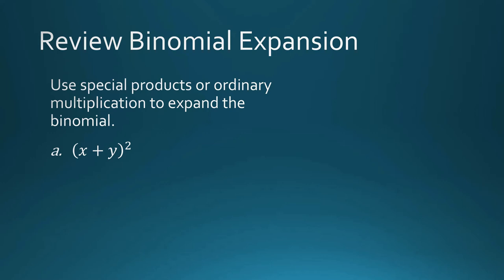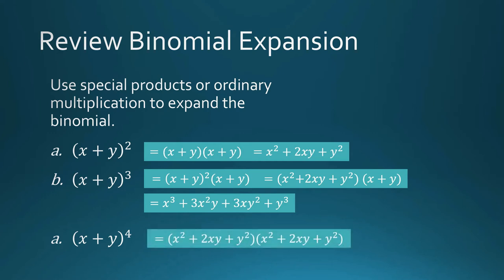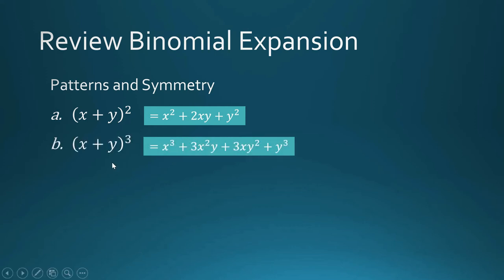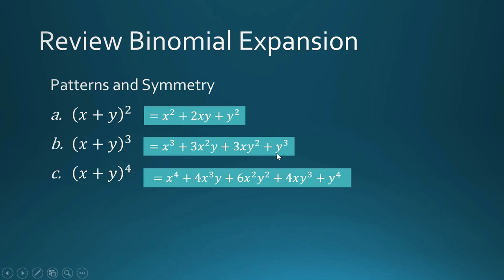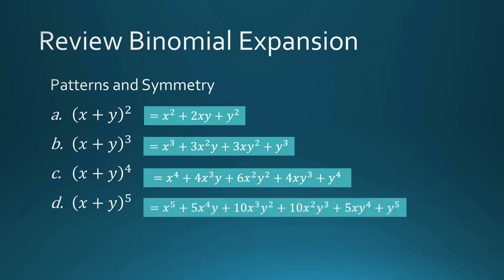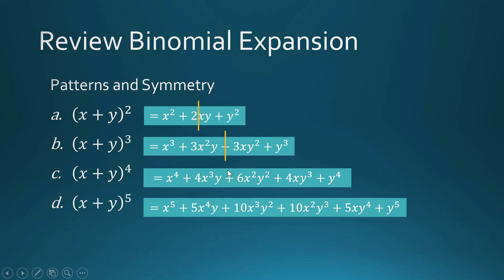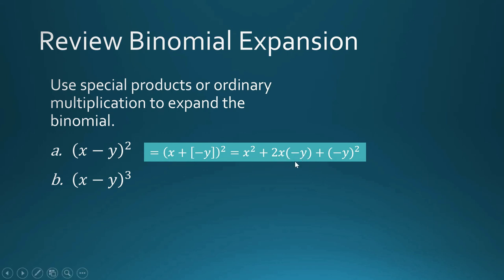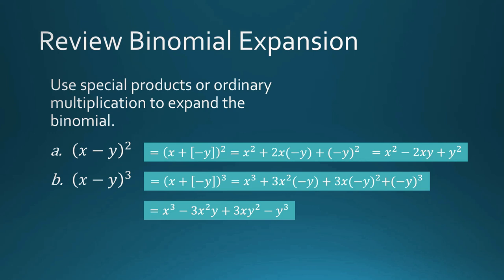Review of binomial expansion. (Precalculus, STEM)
We shall go back to binomial expansion. You did this when getting the product of a binomial raised to a positive integer.